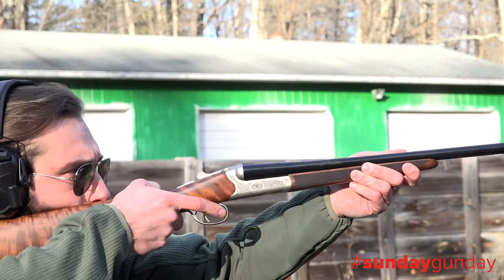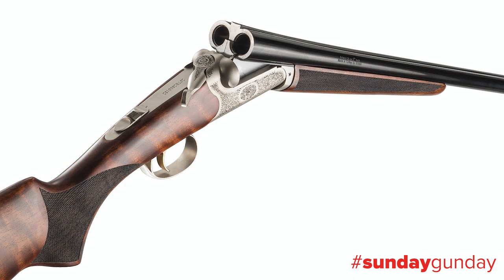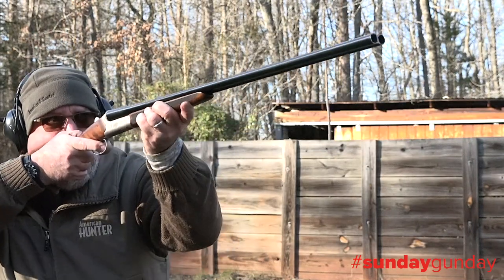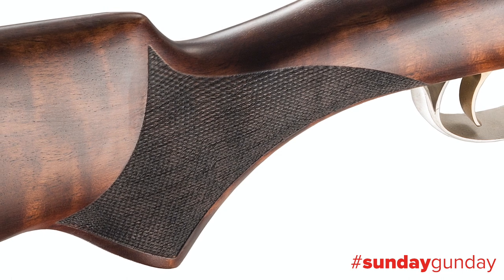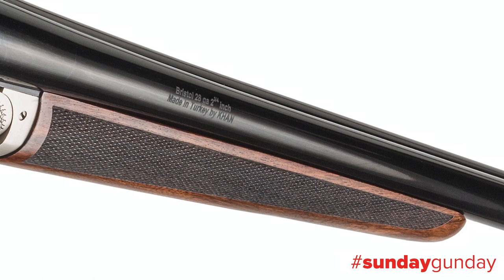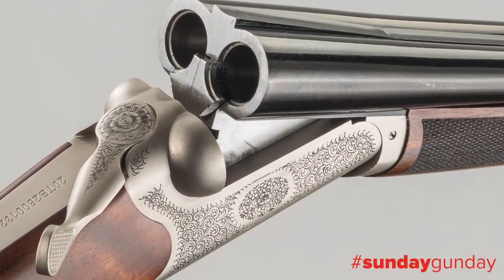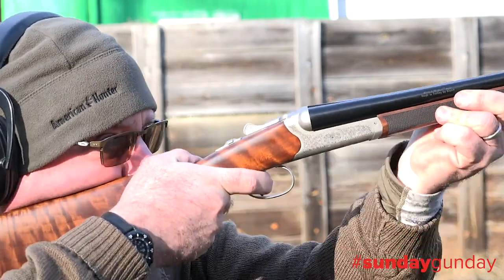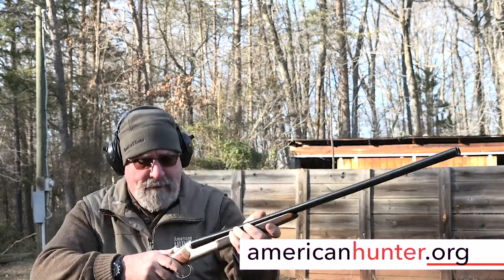SundayGunday: TriStar Bristol Silver Side-by-Side 28 Gauge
Get a closer look at the TriStar Bristol Silver Side-by-Side in 28 gauge, the latest addition to our SundayGunday​ series.